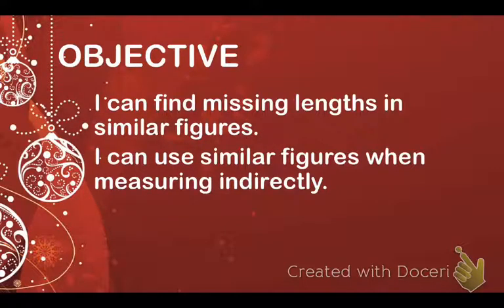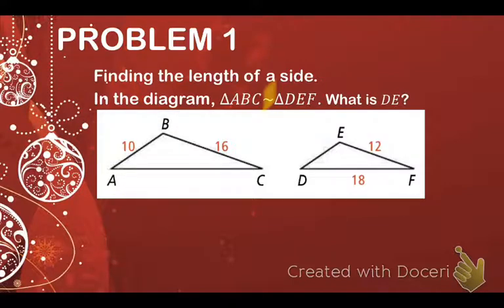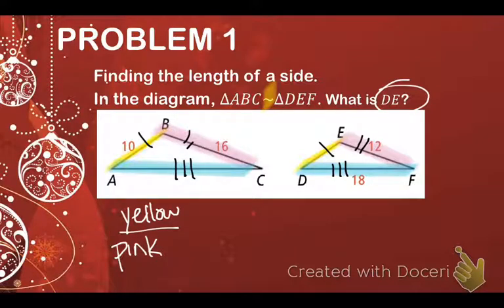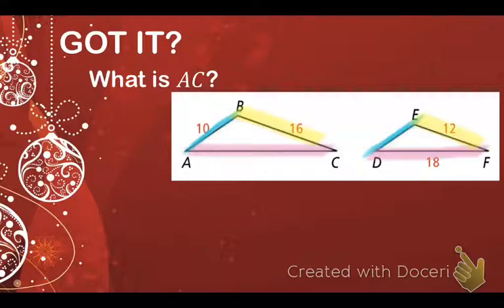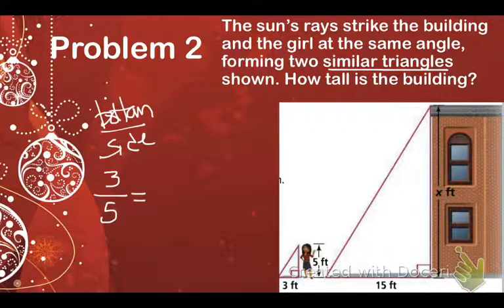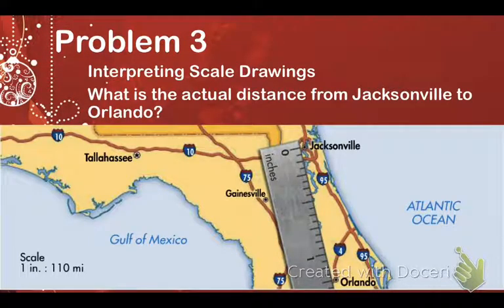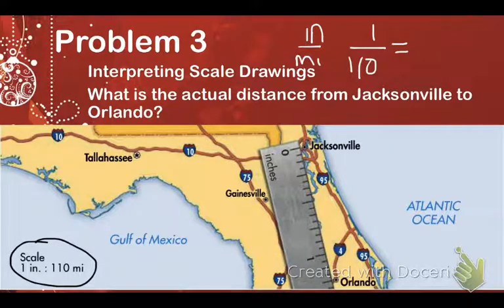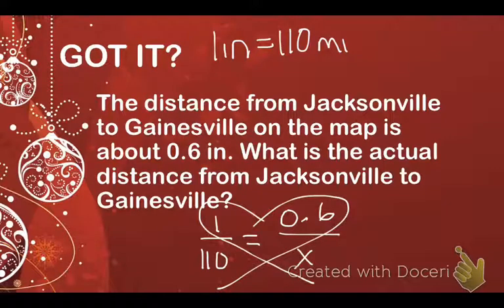Proportions and Similar Figures